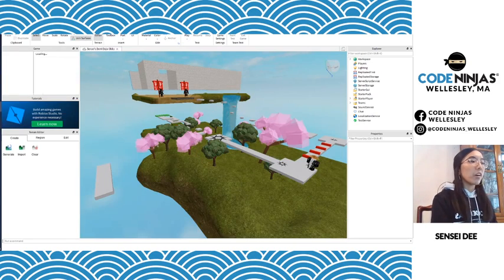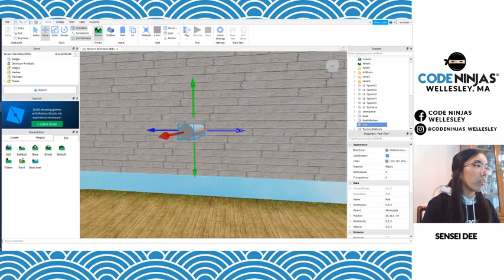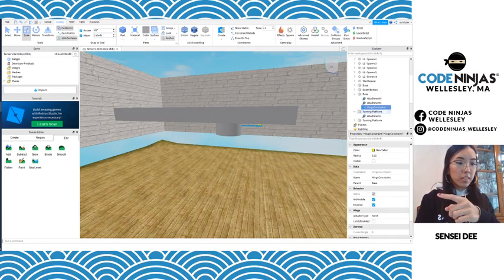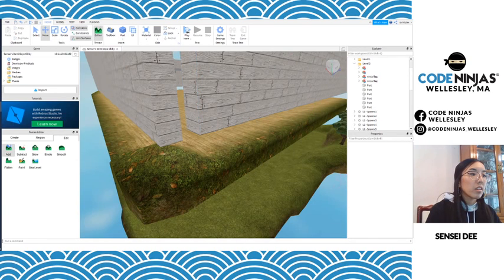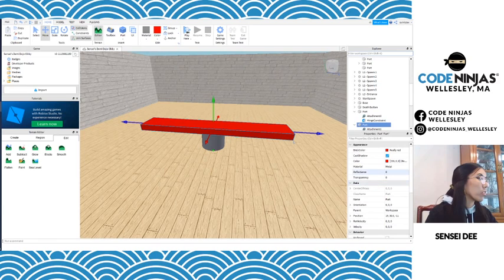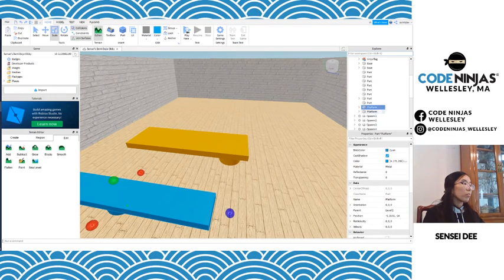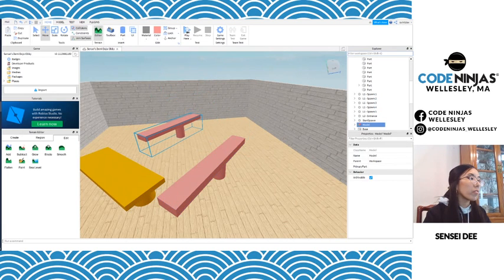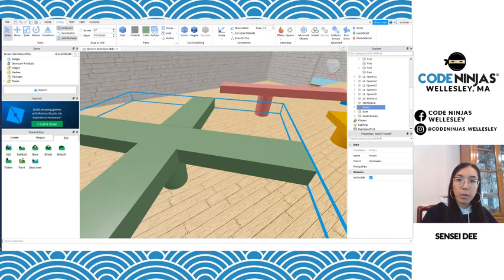HACKATHON@HOME: Dee's Roblox Obby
Who loves Roblox?! I'm going to be working on a ninja themed obby today. 🐱‍👤🎮 Did you know you could make your own Roblox games?

If you want me to switch over to Scratch, let me know in Slack!